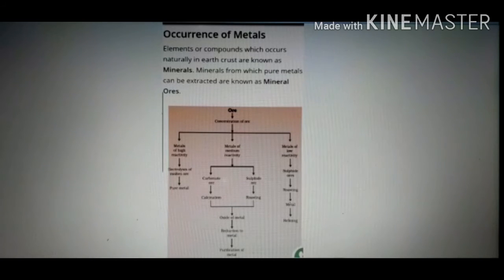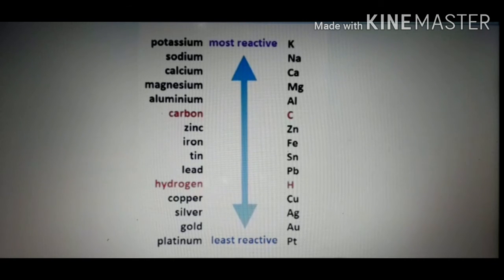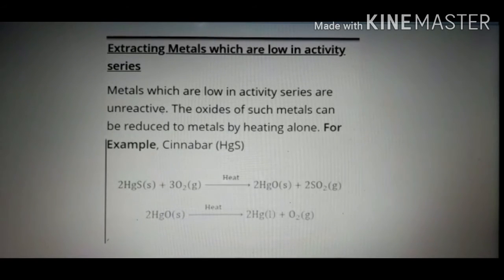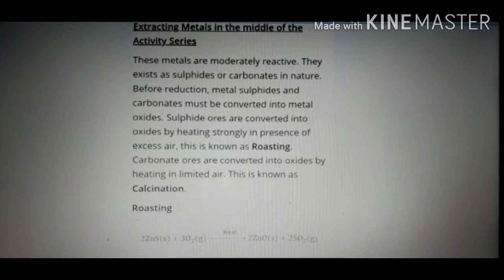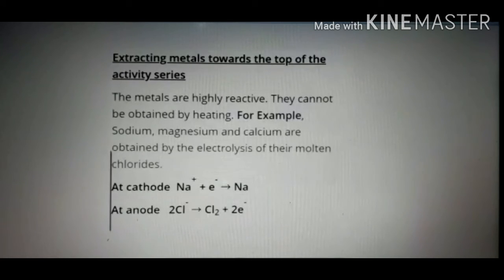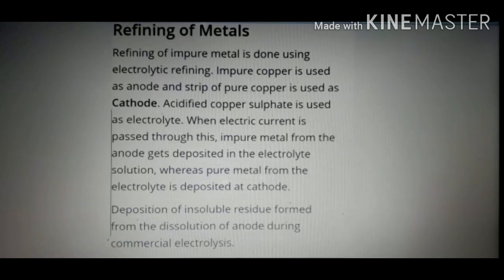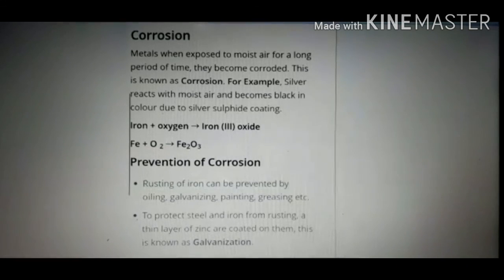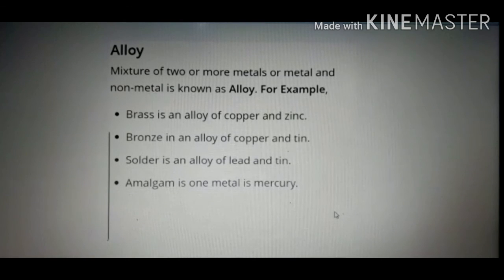Ncert class 10 -Chapter 3 metals and non-metals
Occurrence of metals and reactivity series of metals